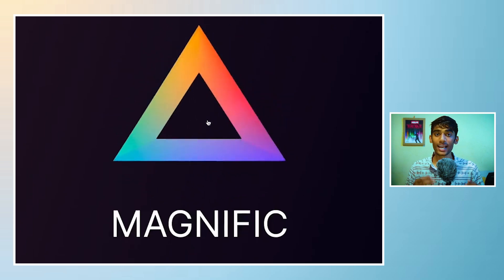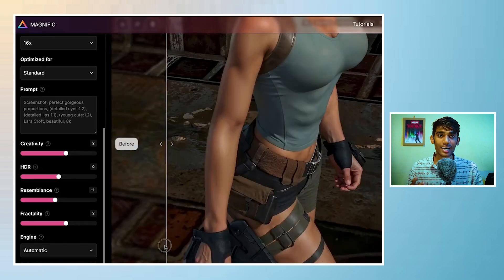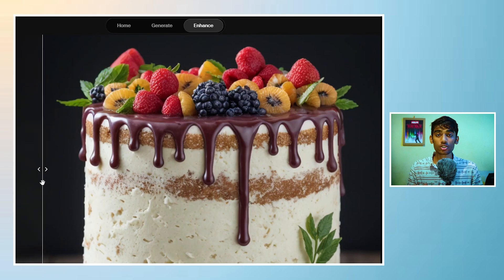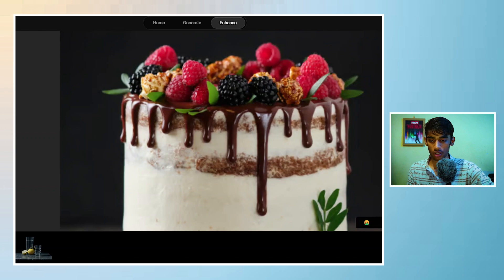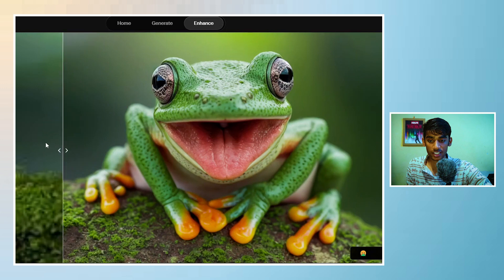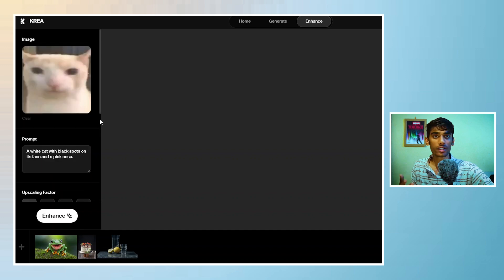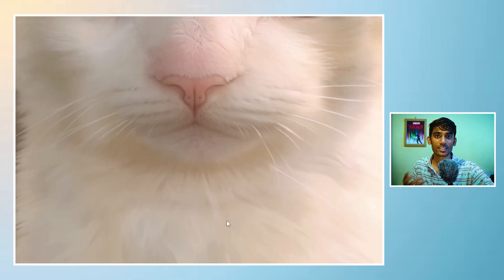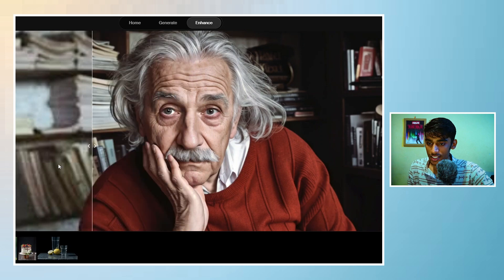The BEST AI Image Upscaler : Upto 4K quality!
Hey Everyone,
In this video I have shared an amazing AI tool, Krea , an AI image upscaler and enhancer that can turn your low resolution photo into a HD quality image.It has many things from real time generation to upscale image, AI patterns and logo illusion.

Krea AI is totally free and you can upscale as many image you want. You can enhance it to 2x,4x,8x as well as to 16x quality.
So make sure you watch the video till the end!

🌟Chapters
0:00 - Intro
1:05 - Krea AI
2:17 - Image 1
2:58 - Image 2
3:41 - Outro

✨ Tags ✨
yashraj verma, ai tools, ai , new ai tools in 2024, image upscaler, image enhancer, krea AI, krea , magnific, magnific AI, how to use krea ai, krea ai for free, how to upscale image in krea ai, how to uplscale image for free, 4k image, dalle3, midjourney , how to upscale image in photoshop with ai, best photo upscaler, how to upscale low quality image, ai image upscaler, how to upscale image with ai, chatgpt ,openai, bard, google, the best image upscaler, how to upscale image in photoshop, photography,photoshop